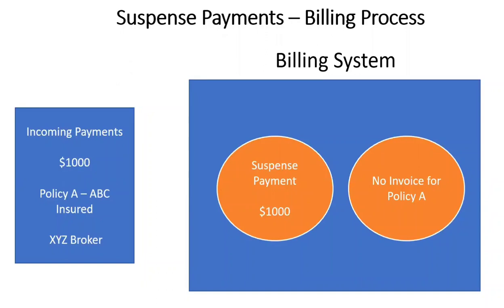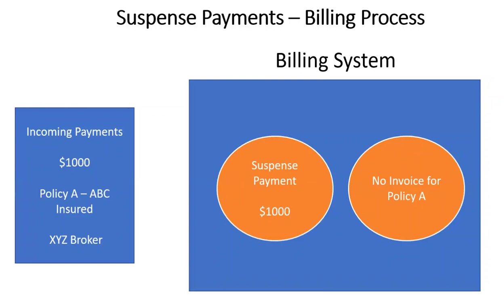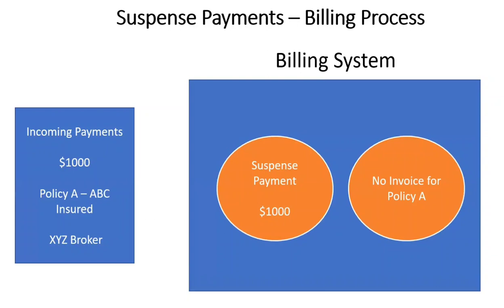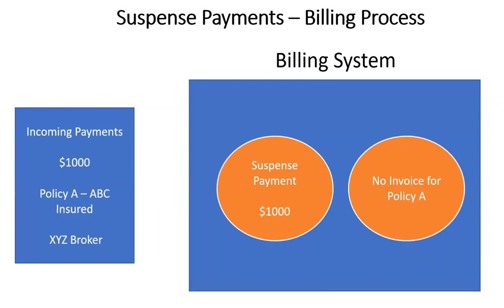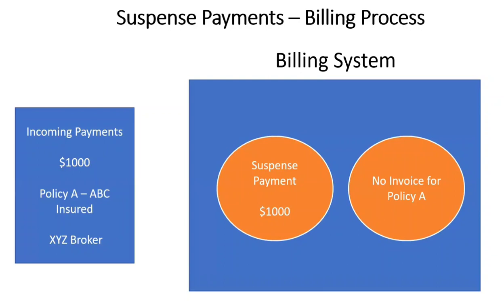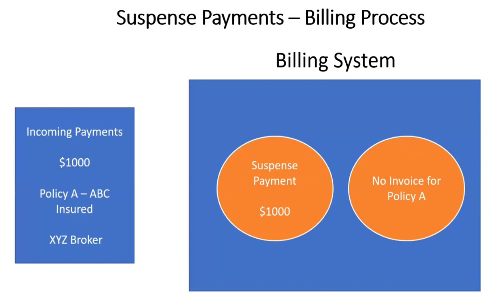Suspense Payments - Billing Process